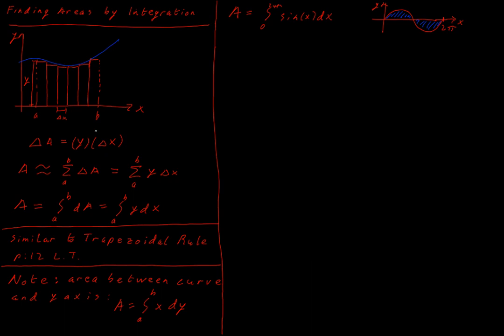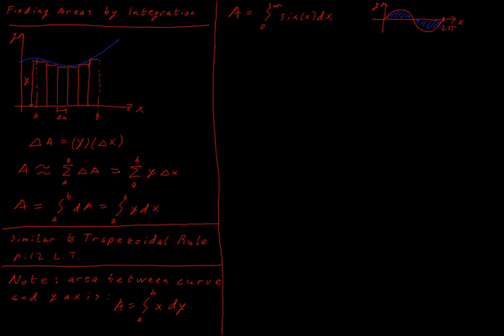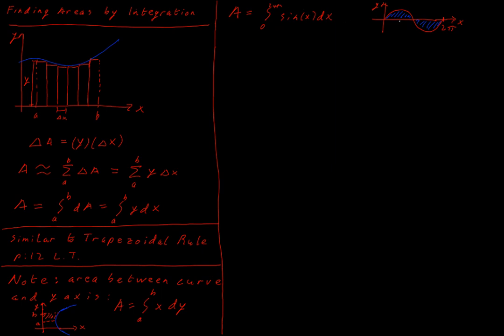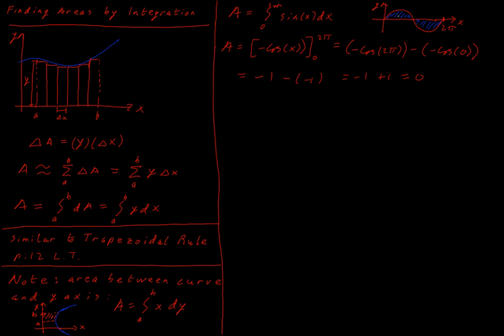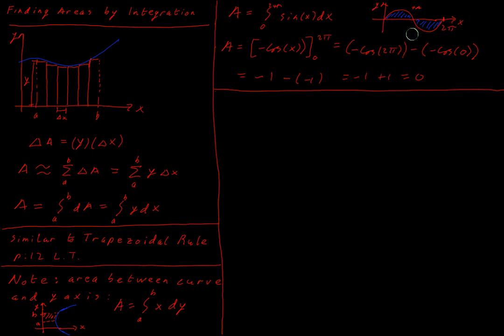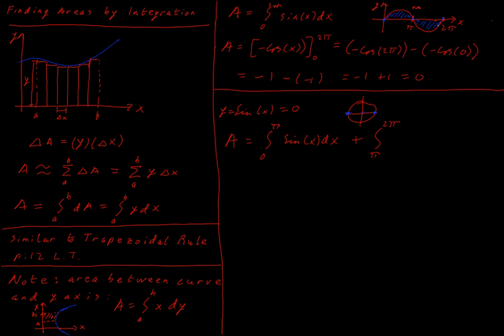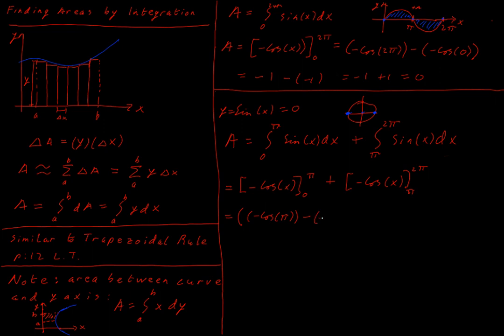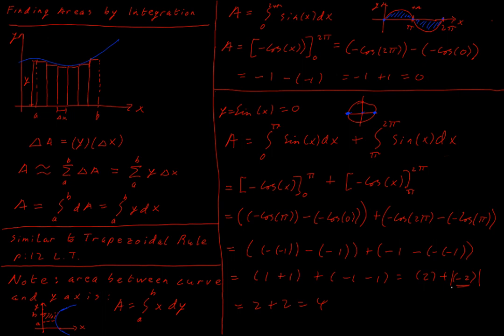Finding Areas by Integration 1